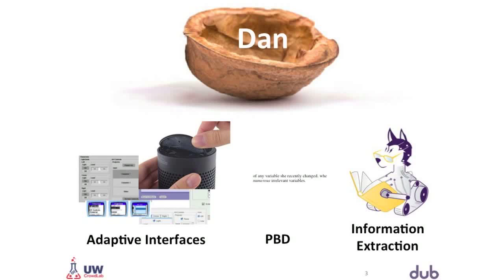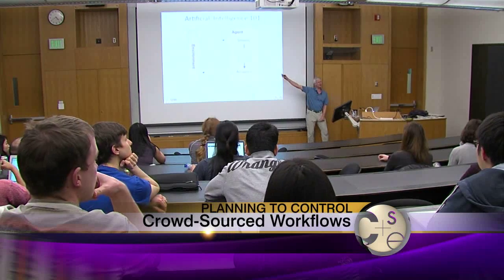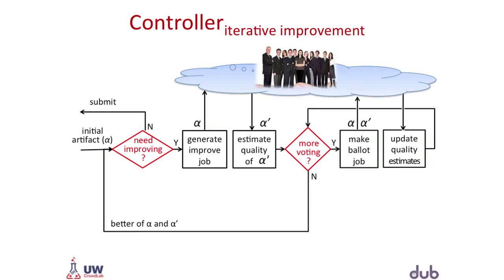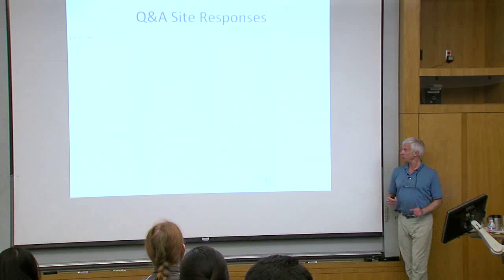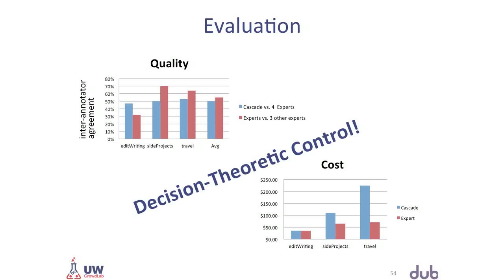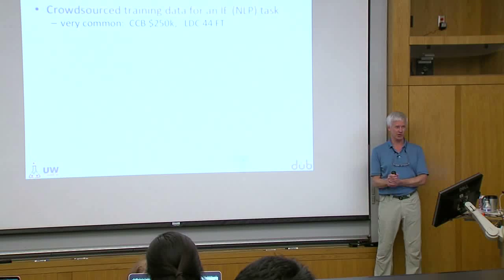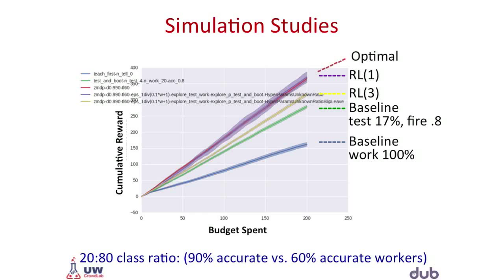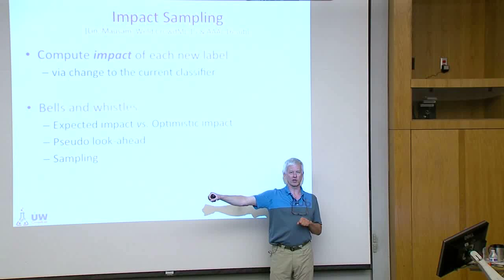UW CSE AI Seminar '16: Dan Weld, Decision-Theoretic Planning to Control Crowdsourced Workflows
Crowd-sourcing labor markets (e.g., Amazon Mechanical Turk) are booming, because they enable rapid construction of complex workflows that seamlessly mix human computation with computer automation. Example applications range from photo tagging to audio-visual transcription and interlingual translation. Similarly, workflows on citizen science sites (e.g. GalaxyZoo) have allowed ordinary people to pool their effort and make interesting discoveries. Unfortunately, constructing a good workflow is difficult, because the quality of the work performed by humans is highly variable. Typically, a task designer will experiment with several alternative workflows to accomplish a task, varying the amount of redundant labor, until she devises a control strategy that delivers acceptable performance.
Fortunately, this control challenge can often be formulated as an automated planning problem ripe for algorithms from the probabilistic planning and reinforcement learning literature. I describe our recent work on the decision-theoretic control of crowd sourcing and suggest open problems for future research. In particular, I discuss:
• The use of partially-observable Markov decision Processes (POMDPs) to control voting on binary-choice questions and iterative improvement workflows.
• Decision-theoretic methods that dynamically switch between alternative workflows in a way that improves on traditional (static) A-B testing.
• A novel workflow for crowdsourcing the construction of a taxonomy — a challenging problem since it demands a global perspective of the input data when no one worker sees more than a tiny fraction.
• Methods for optimizing the acquisition of labeled training data for use in machine learning applications; this an important special case, since data annotation is often crowd-sourced.

6 January 2016 Seminar